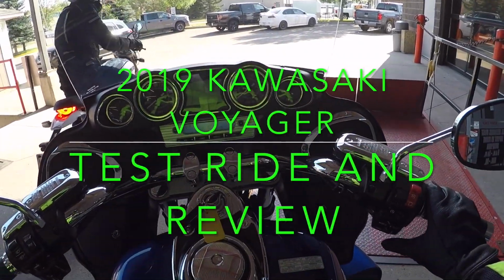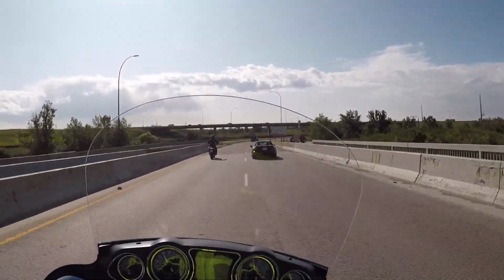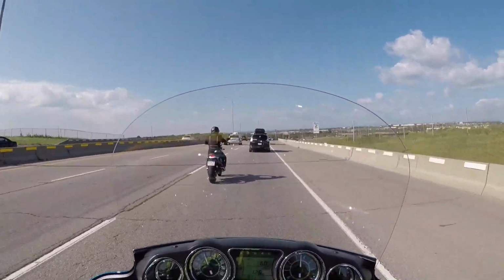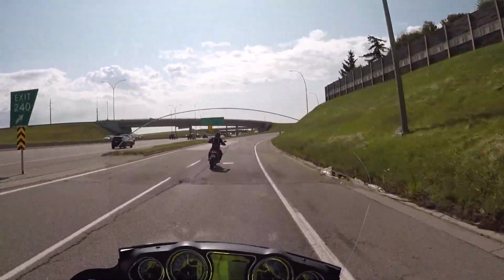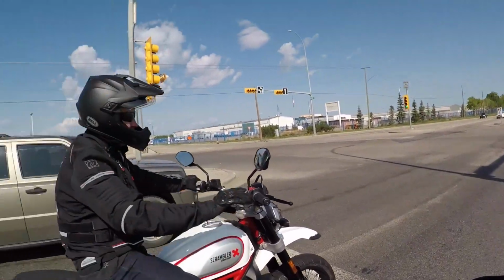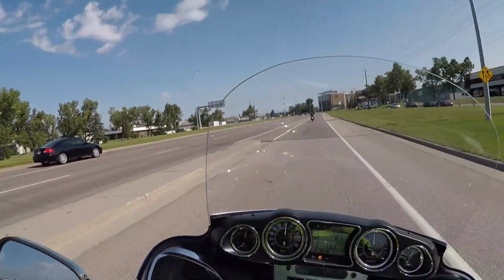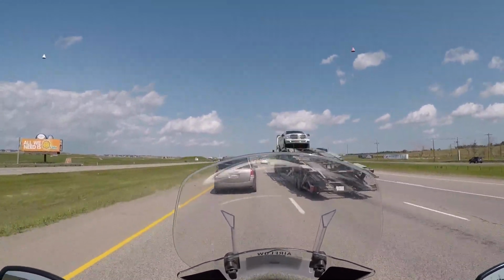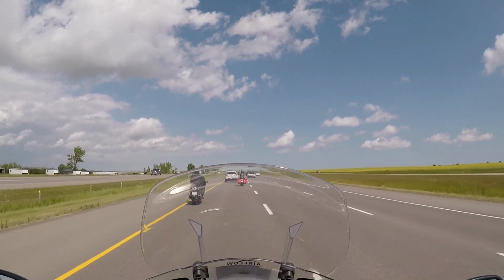2019 Kawasaki Voyager Test Ride and Review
2019 Kawasaki Voyager Test Ride and Review